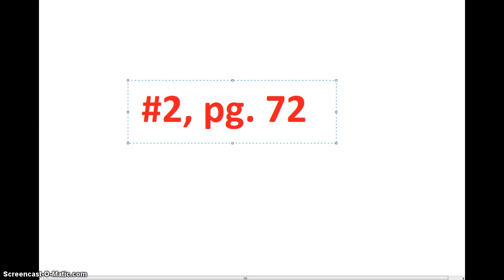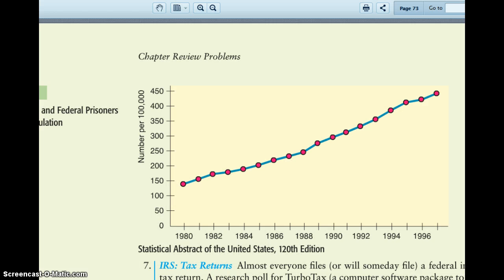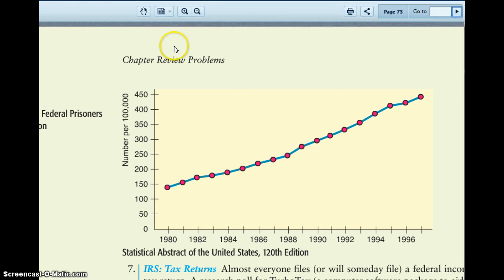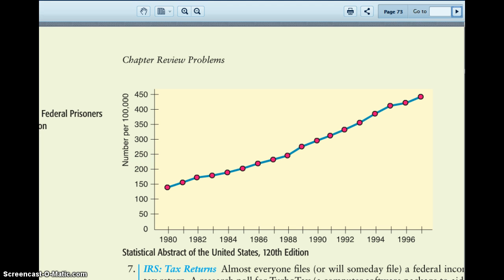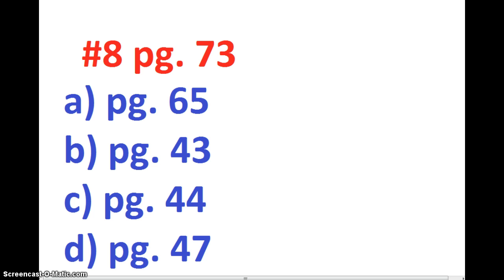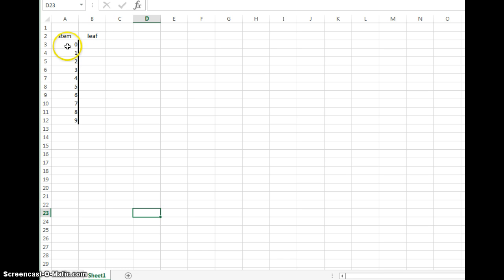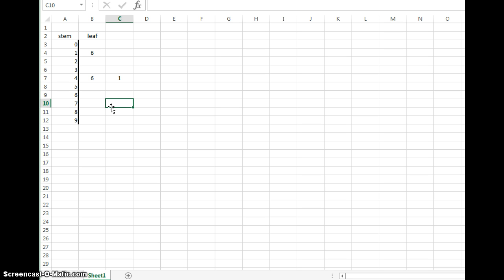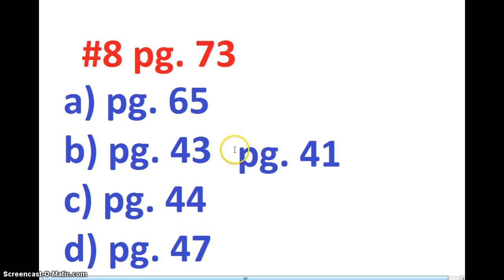Book Homework 2.1